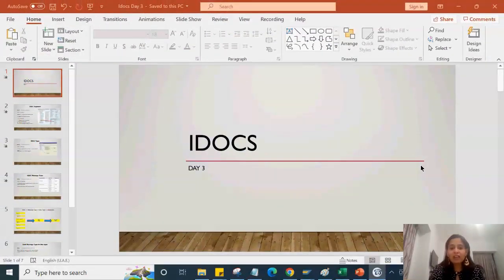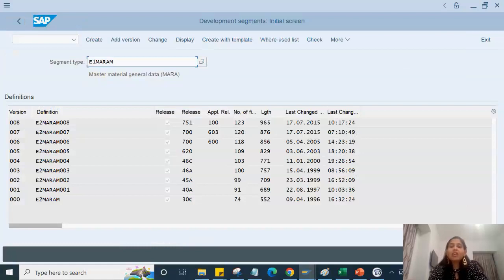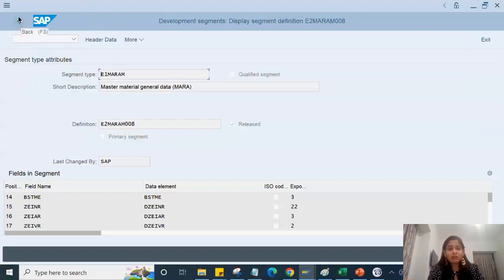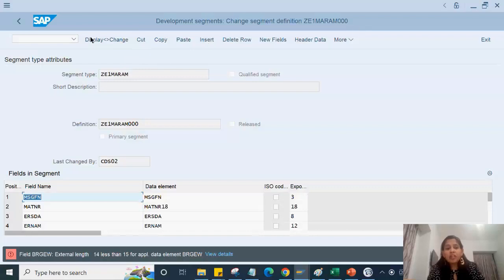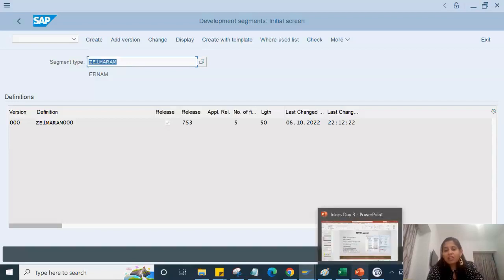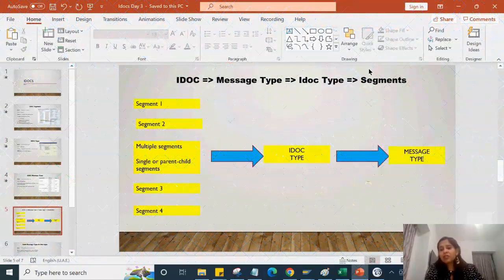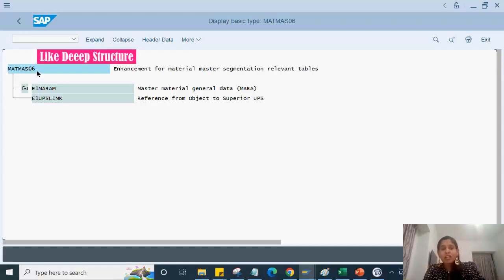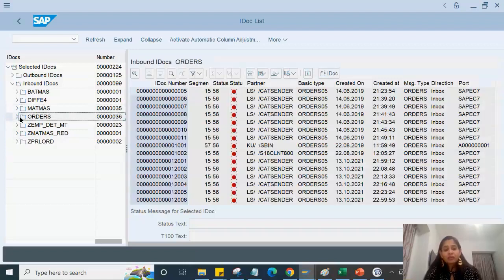Session 2 - IDoc, Web Services & Proxy Series by - Shubha Bansal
IDoc Segment, Message Type and Basic Type